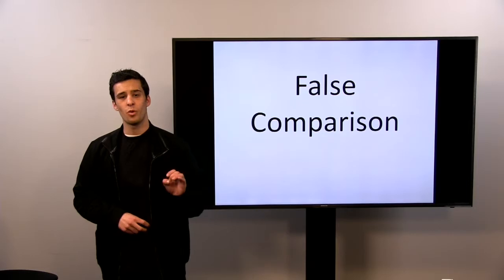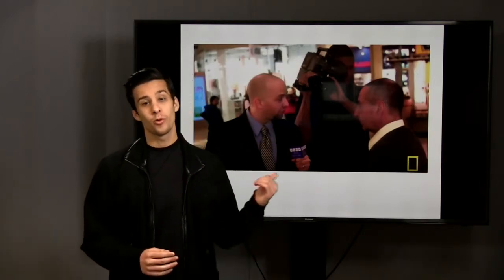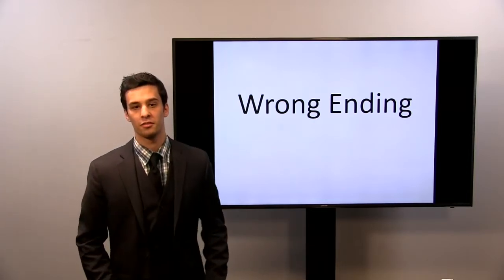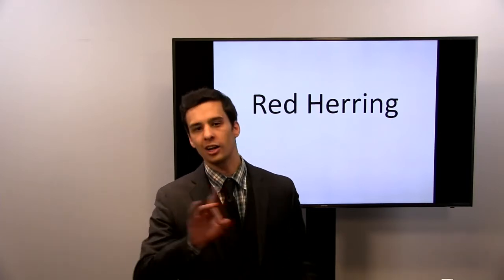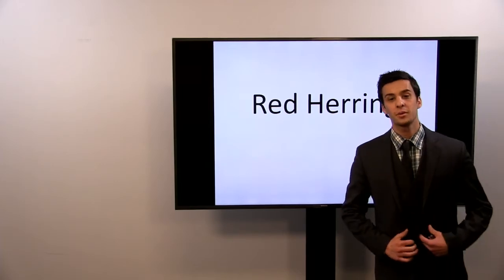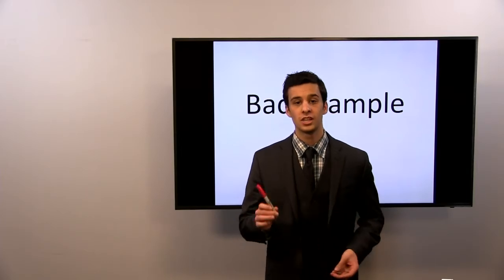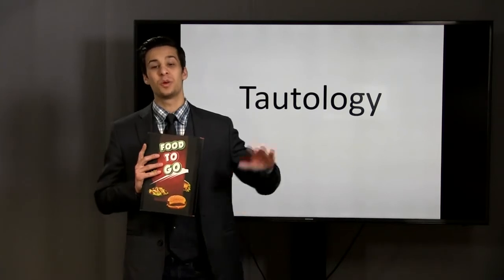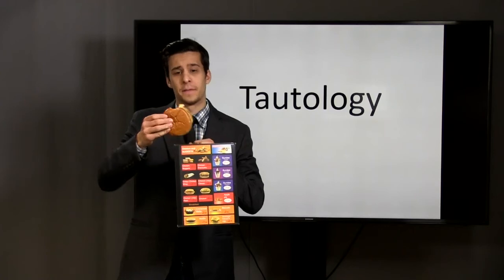Fallacies With Magicians